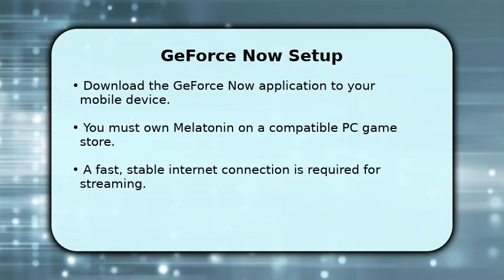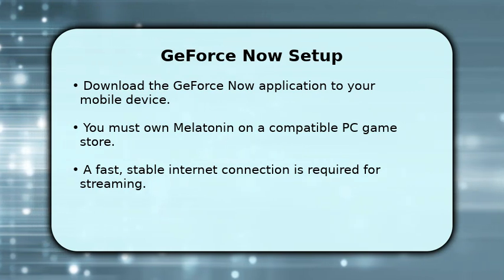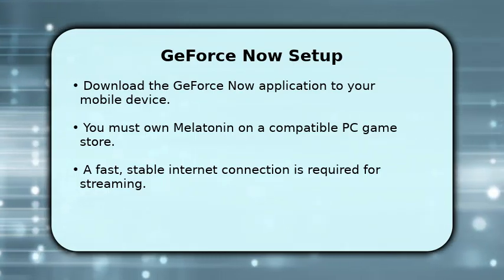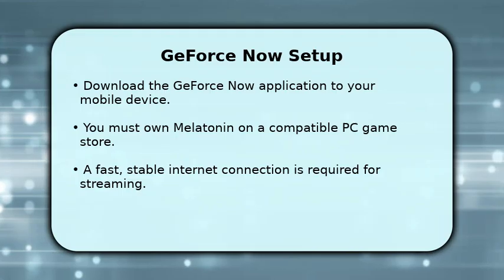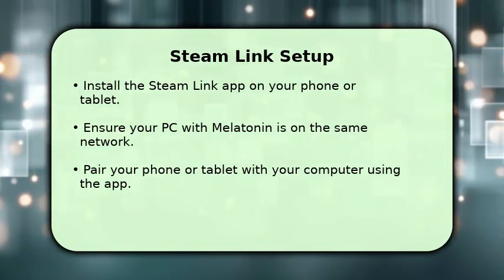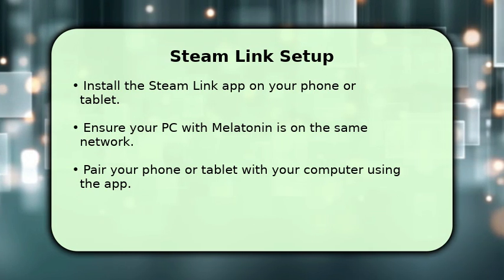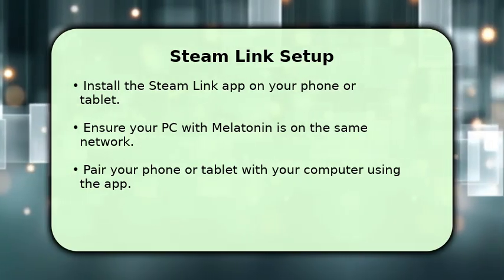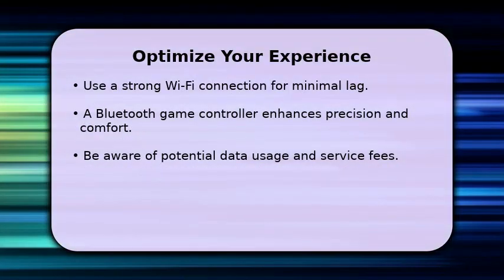How To Play Melatonin On Mobile - Easy Guide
▸ (s) Are you struggling to fall asleep or stay asleep? Melatonin is a popular sleep aid that can be played on your mobile device. In this easy guide, we'll show you how to play melatonin on your phone or tablet and get the best results. We'll cover the different types of melatonin apps available, how to use them, and provide tips for improving your sleep quality.